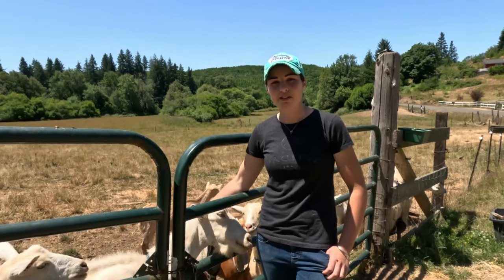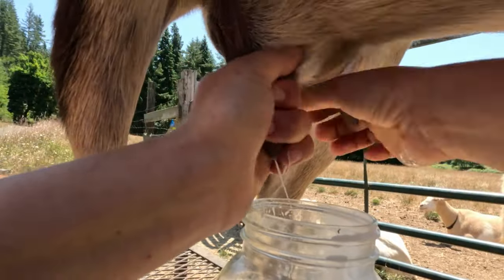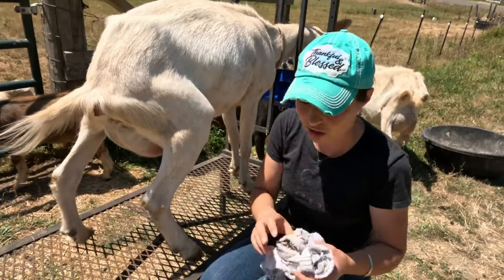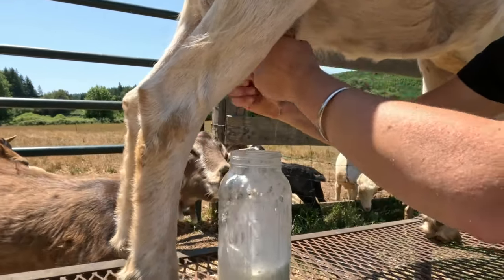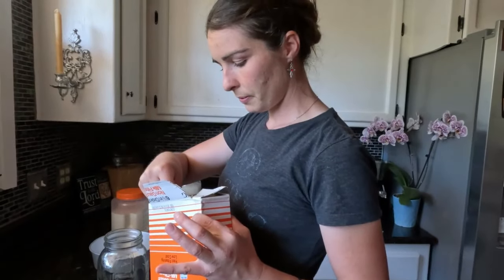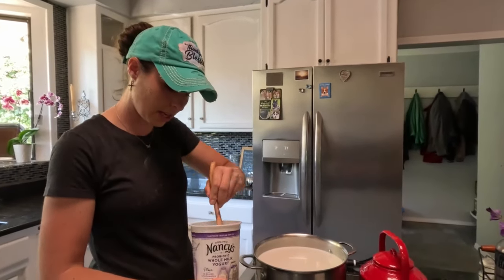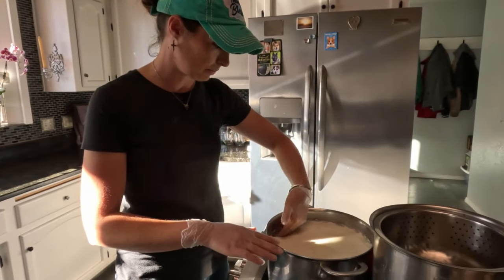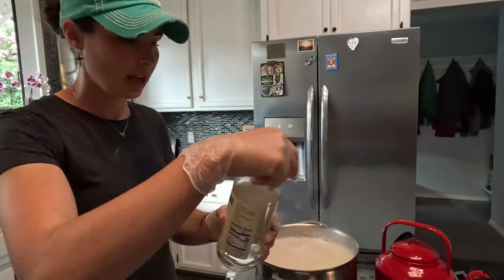Making Goat cheese & Milking goats!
me as I Hand milk my beautiful Dairy goats! Learn about my favorite new breed! Then lets get into the kitchen. ,while the goats enjoy their day roaming the farm and cleaning up annoying(and painful!) weeds!
  lets make 2 delicious kinds of soft goat cheeses! Plus some crispy Rosemary-Sourdough crackers to go with our cheese!!  Jampacked with Great info, Adorable goats, (not to mention baby goats!) and some great homesteading tips, learn the fun way!!!

Soft goat cheese (Chèvre) recipe
2 gallons fresh goats milk (or cows milk for soft cow cheese)
1 cup live culture *Plain yogurt (plain Kefir works also)
rennet ~(for amount refer to directions on your specific rennet) I use about a 1/4 teaspoon in 2 gallons of milk.
Salt to taste as it will depend on milk solids/how much whey is still to drain etc.  Estimated around 1TBS
Directions: Warm the milk to approx. 80 degrees f . Whisk in yogurt  and let sit one hour. rewarm milk to 80-90 F Mix rennet into 1/4 cup water and whisk in quickly, then stop stirring let sit 5-10 minutes until firm curds have set.
Cut the curds into squares and turn heat back on for a few minutes. Once the whey is starting to separate, start gently spooning into a colander. and let drain until most the way is out and the cheese is firm. Then add and knead in salt. Hang the cheese overnight in a cheese cloth.  And enjoy!!!
*If you are adding Flavoring such as Garlic Herb Chèvre Add the ingredients in with the salt.

MUSIC CREDITS
"Gentle Breeze" (b) by Glen Hamilton Tarachow.
"Pasture" By Julian Frederick Harris, BMI
"Soft And Gentle" {764929} Matt Norman (PRS)
"NIGHT140_11_Country Breeze" Curtis Wiley, BMI|Willie Lee, BMI
"Farmyard" (a) David Marcus Fuller|Michael Panayiotis Georgiades|Stacey Ruttledge
"The Field" Miguel Medeiros Pais Simoes|Vasco